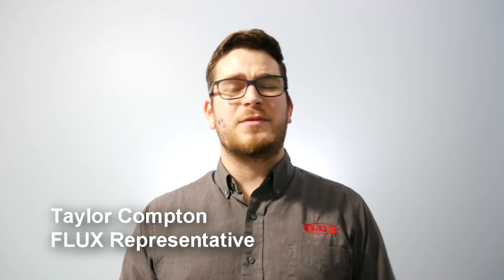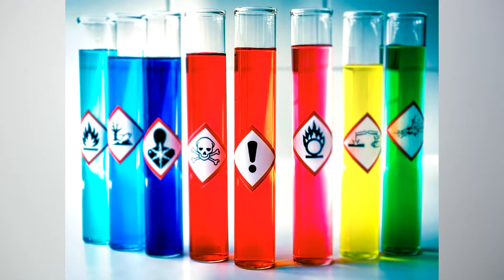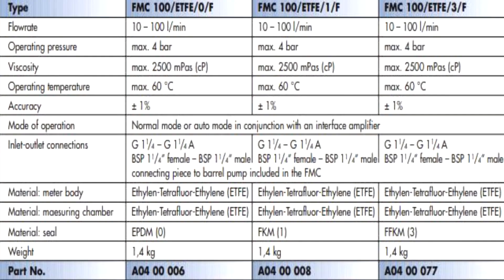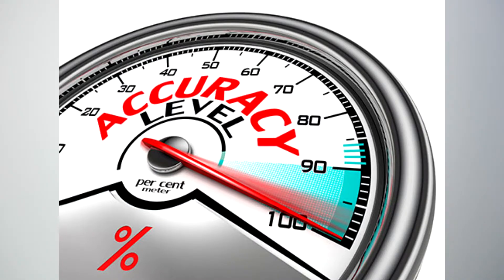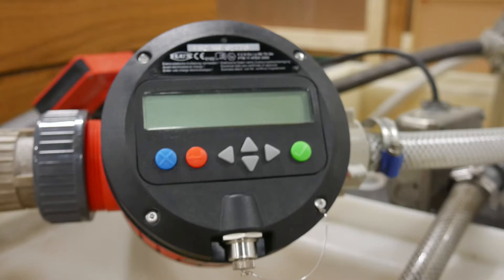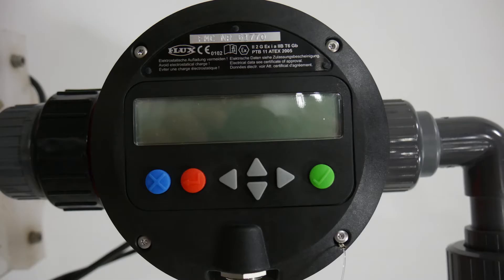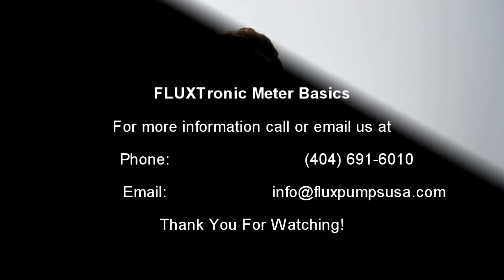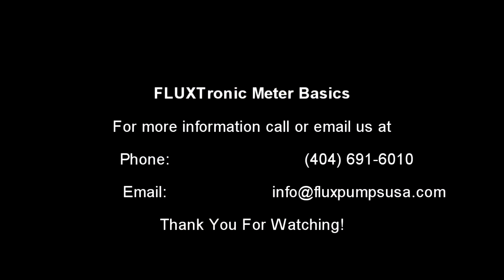Fluxtronic Basics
In this video, Taylor Compton introduces you to the FLUXTRONIC user interface used with our FMO and FMC flow meters, giving you incredible accuracy and versatility for your filling system.